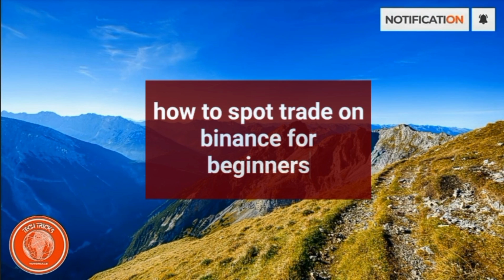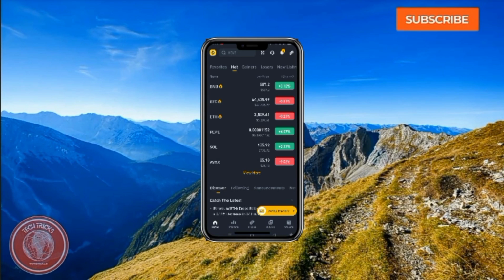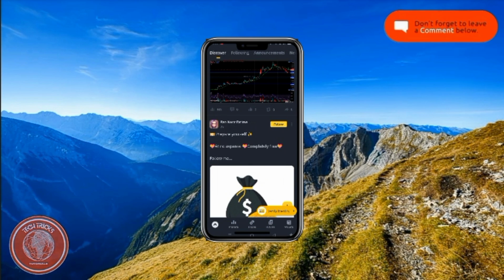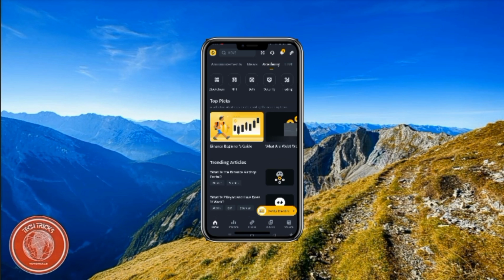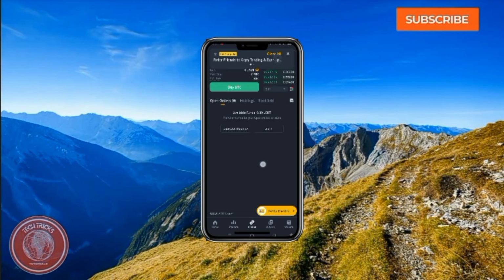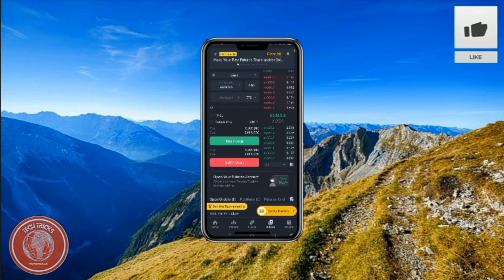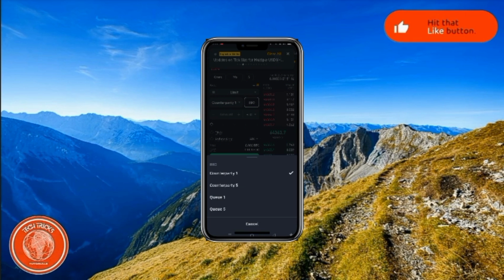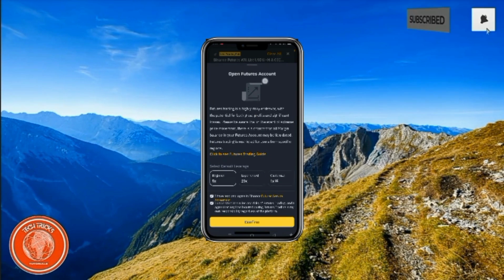How to Spot Trade on Binance for Beginners (Step by Step)